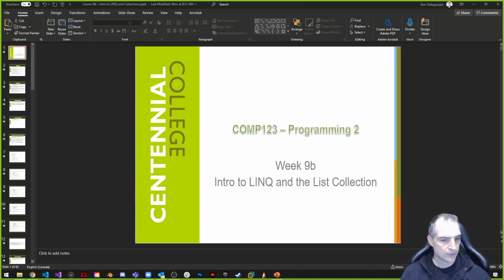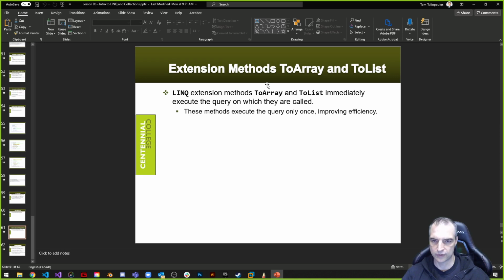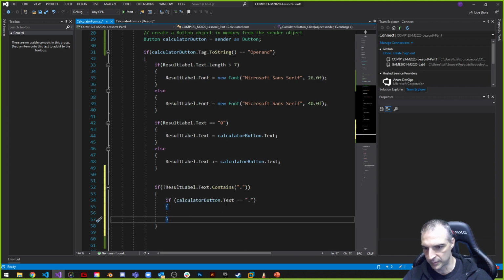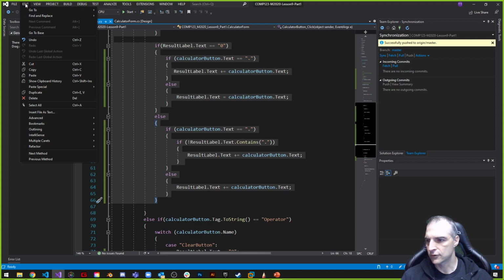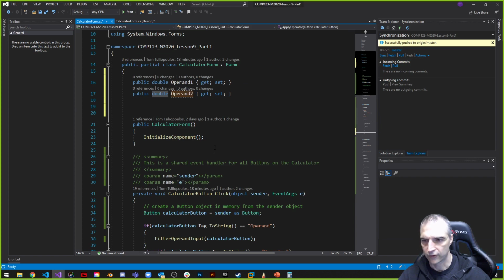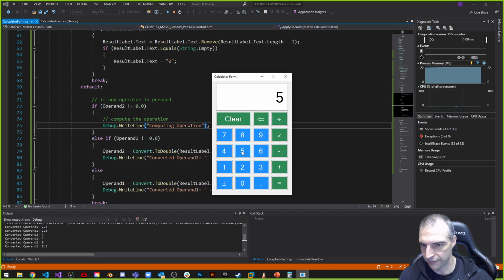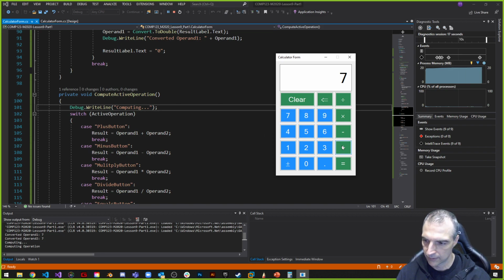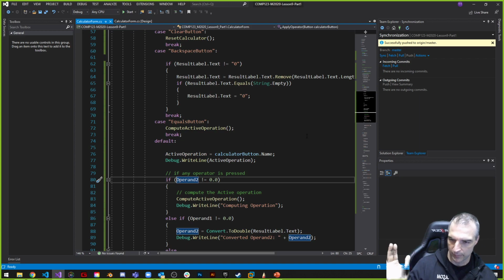COMP123 - M2020 - Lesson 9 - Part 2 - Intro to LINQ and Collections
COMP123 - M2020 - Programming 2 - Lesson 9 - Part 2 - Intro to LINQ and Collections